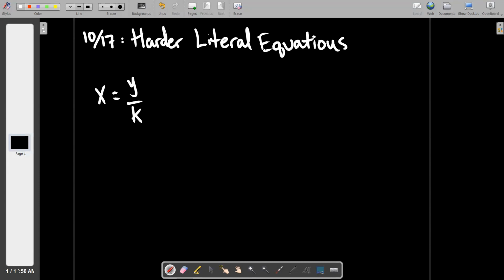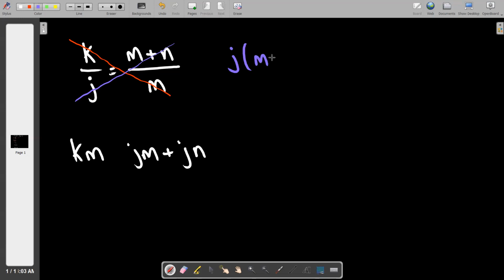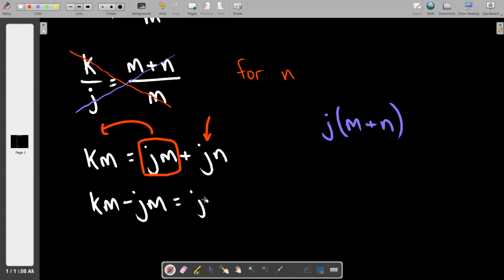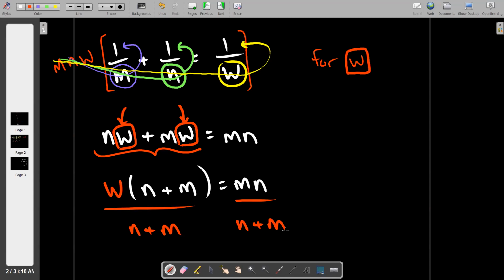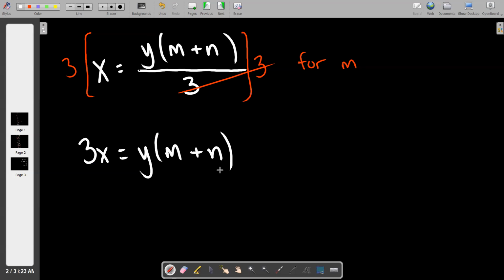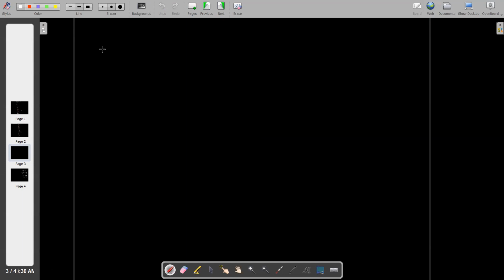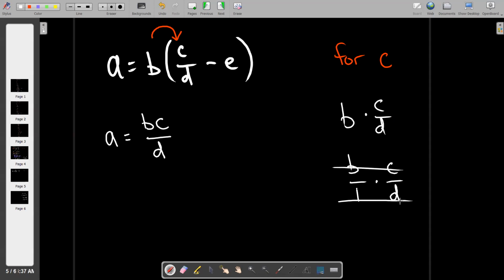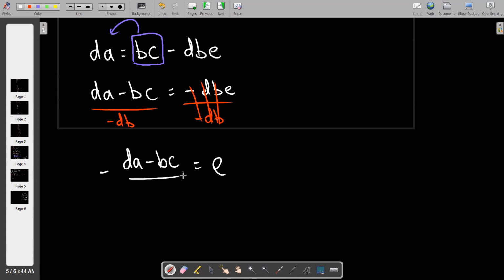Harder Literal Equations